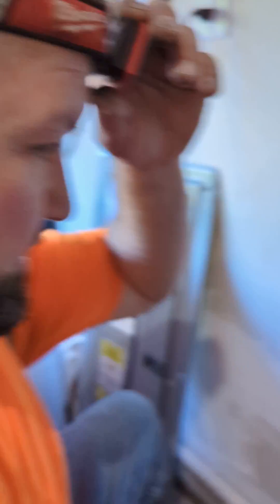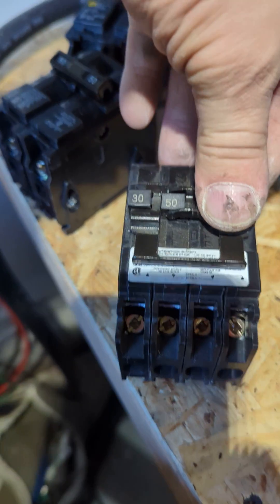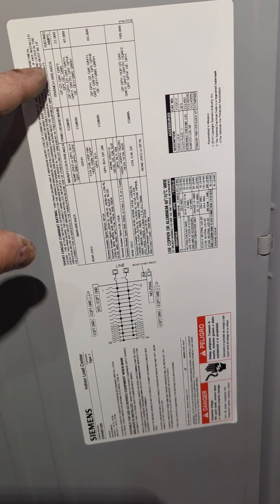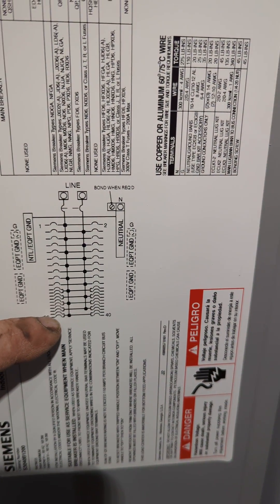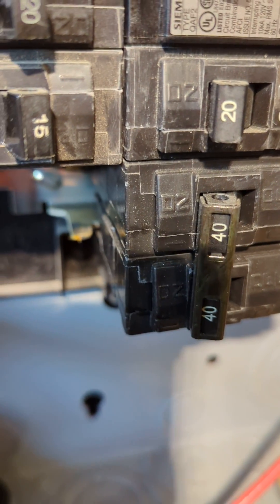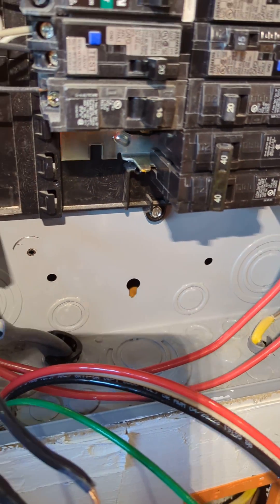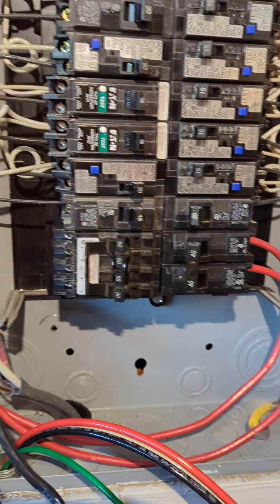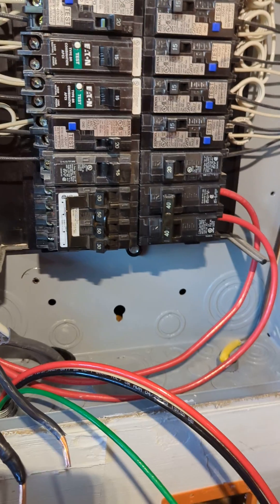Siemens breakers QP vs QT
Difference between Siemens QP and QT circuit breakers and where you can place them in a panel